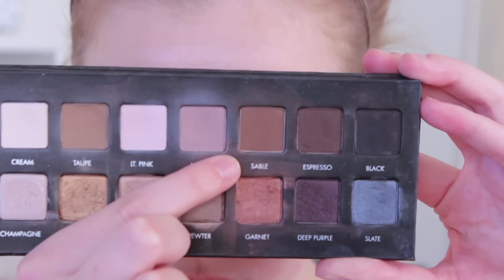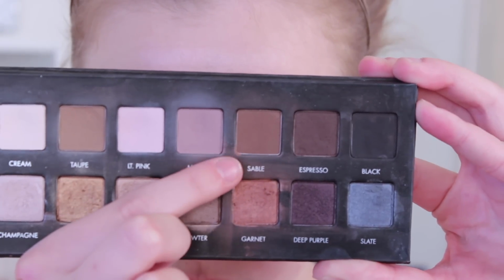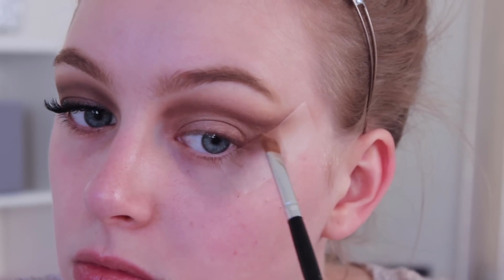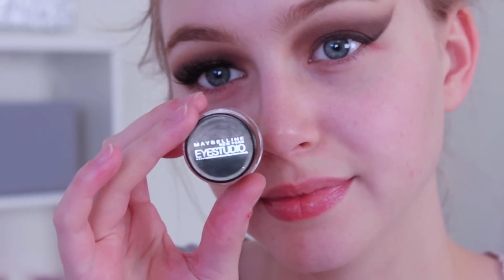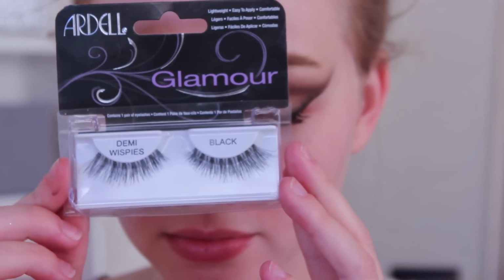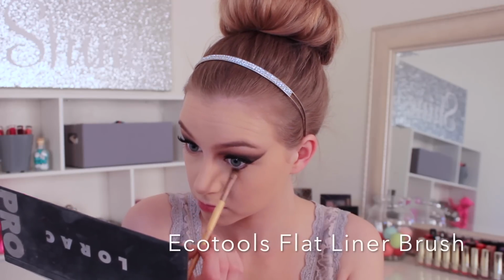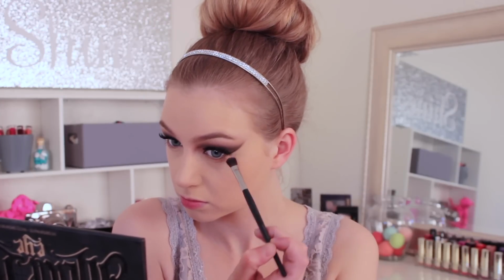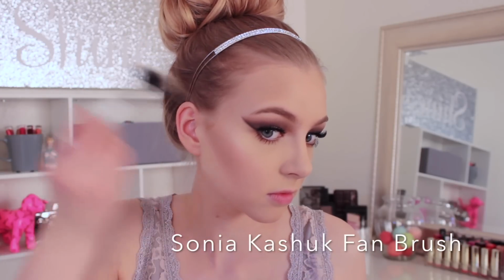Dramatic Cat Eye | Prom Makeup Tutorial #2!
My first prom tutorial was very light and natural so I wanted to make this one completely opposite with a super dramatic cut crease! I promise you, wherever you decide to wear this look, you WILL turn heads :) I really hope you all like it, don't forget to give it a thumbs up and subscribe! Xoxo.

Shop my closet on Poshmark: KaylaJasmin220
   -$10 Credit Code!! BYZPK

Miss My Last Videos?!